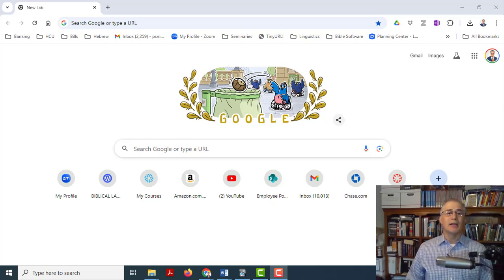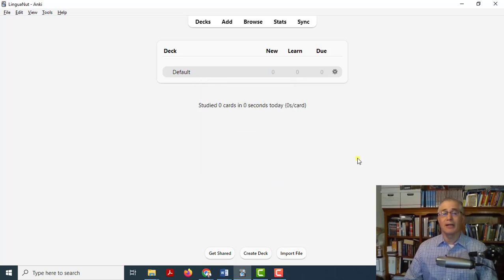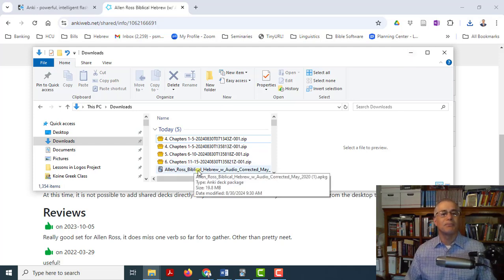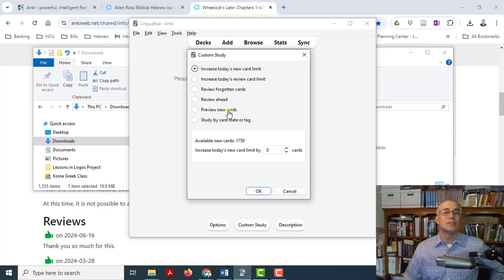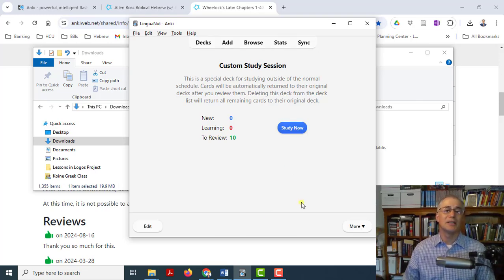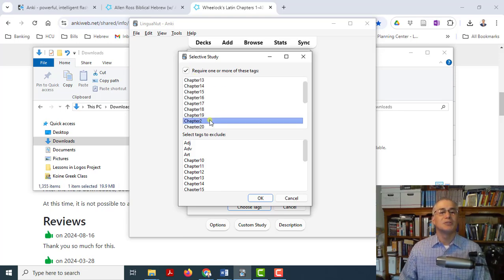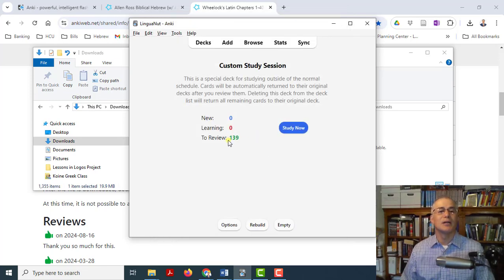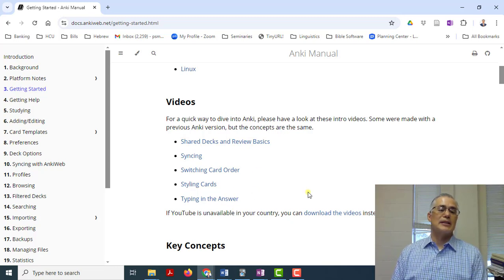Anki Tutorial_Setting Up HEBREW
Quick tutorial on setting up Hebrew flashcards from the Allen Ross grammar (Introducing Biblical Hebrew) using ANKI (apps.ankiweb.net). I illustrate mainly from the Ross "deck" but some examples come from the Wheelock's Latin deck. The principles for set-up are still the same, however. Here are the sections by time markers:
0:00 Intro
0:50 Downloading Anki to your computer
5:50 Opening Anki and installing pre-set flashcard "decks"
13:20 Opening your new deck for Ross
16:35 Setting up "Custom Study" decks to study specific chapters of Ross (creating decks by tags)
33:40 Syncing your computer deck to the Anki web/cloud server *before* using mobile device to sync from the cloud
36:34 The Anki Manual for help and questions